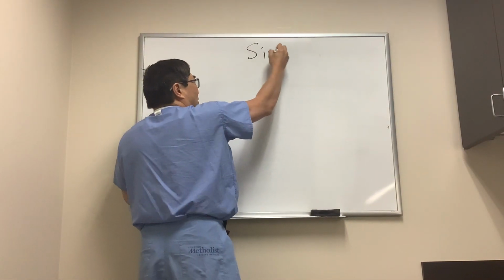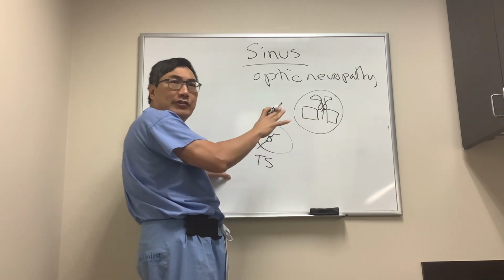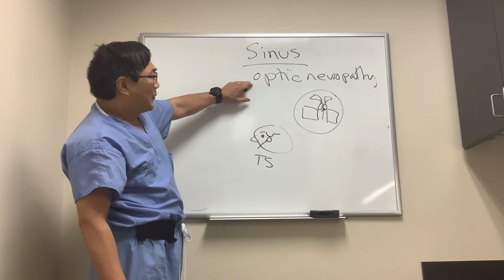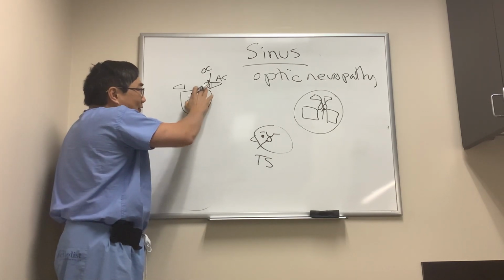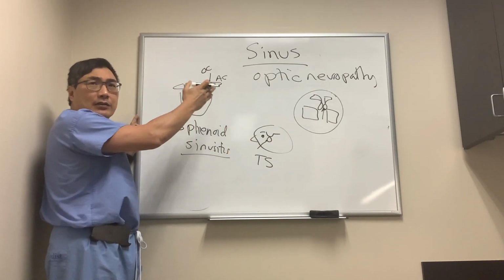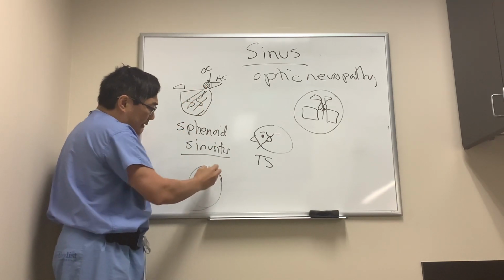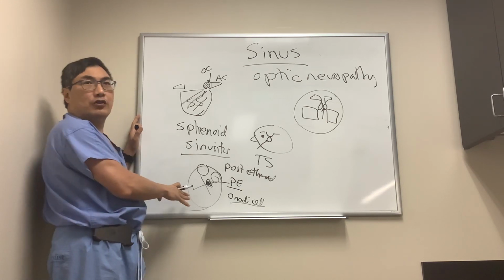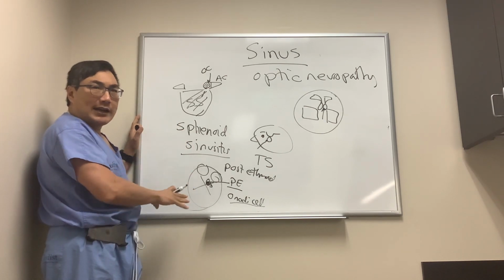Sinusitis optic neuritis